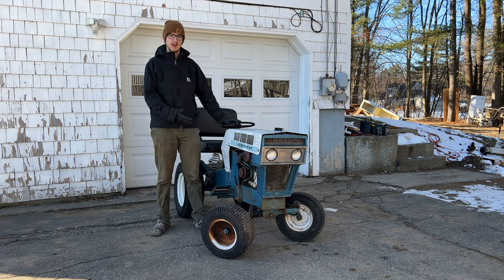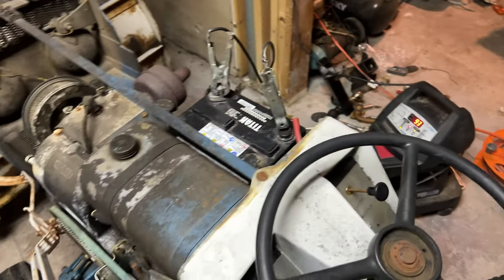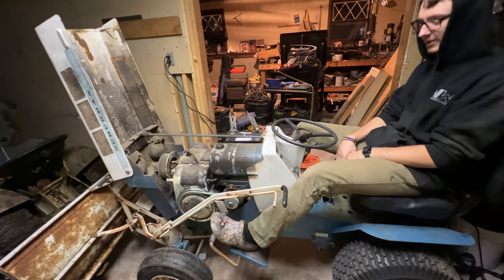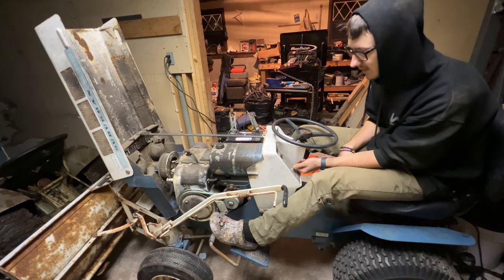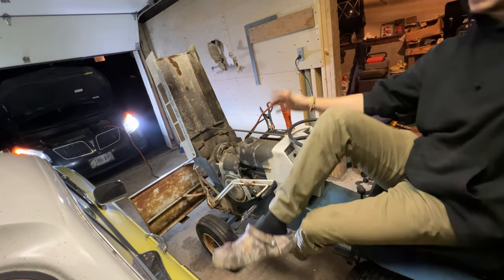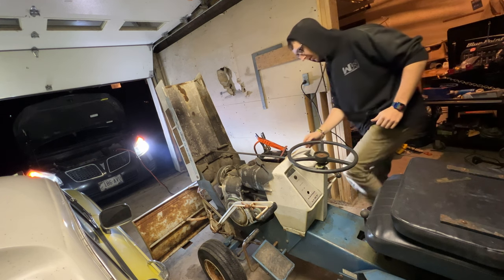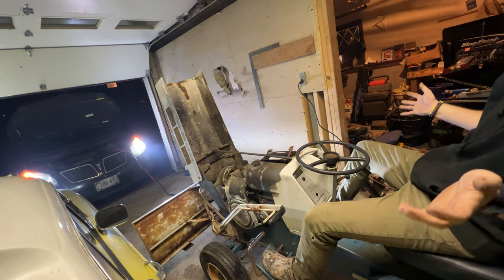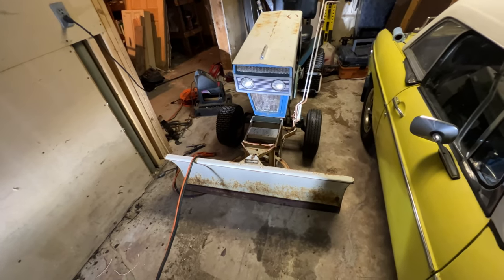Introducing Rhino (My 1966 SS12)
Well I had no idea I was buying this, But one of the people I buy these from hit me up saying he had this. I had to have it because it was one of those mowers I was looking for. I'm very happy to have Rhino in my collection.